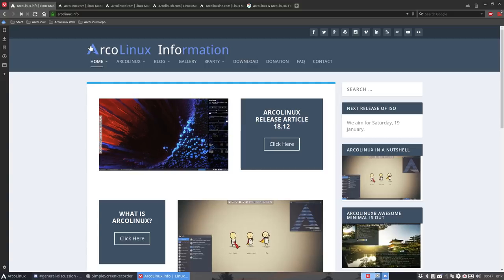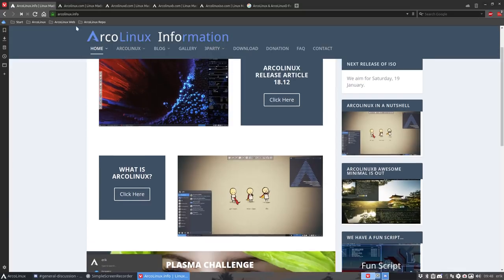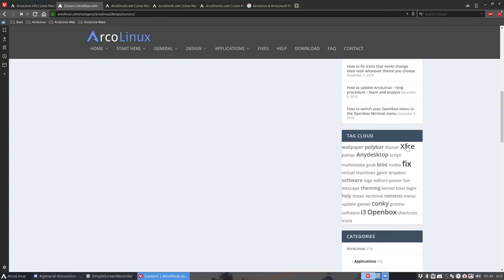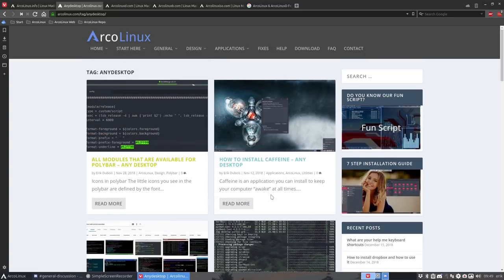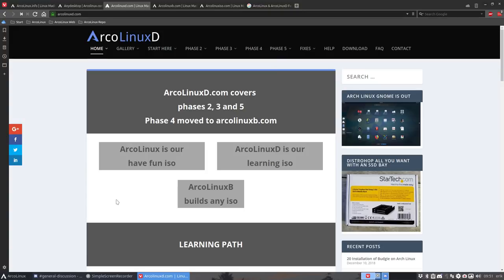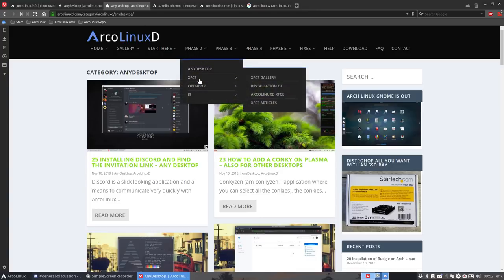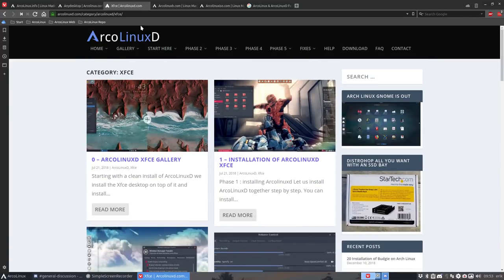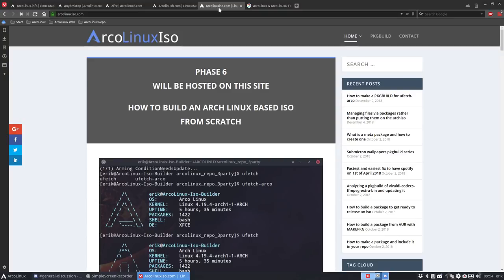ArcoLinux : 721 how to use the websites more efficiently - how to find your info